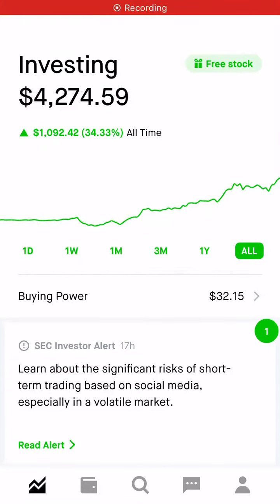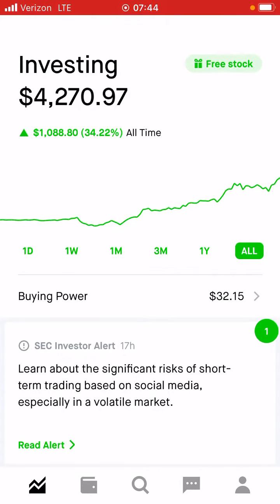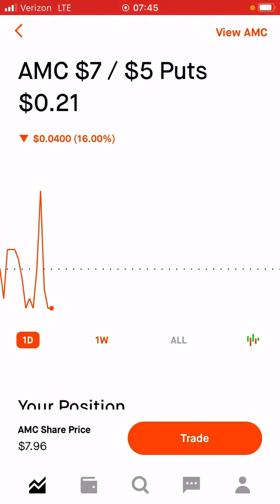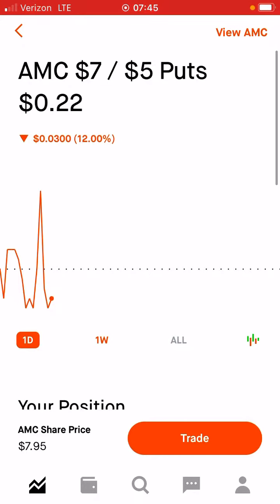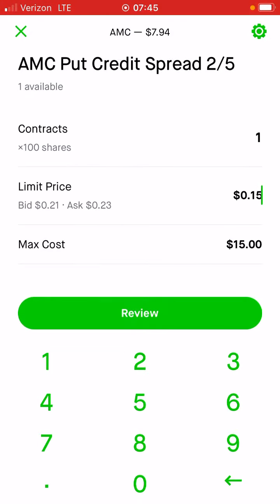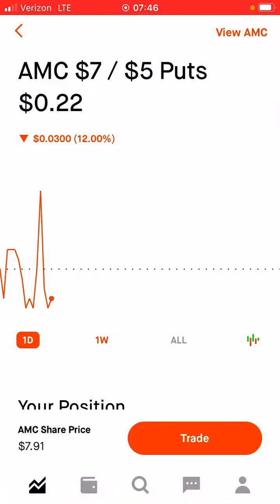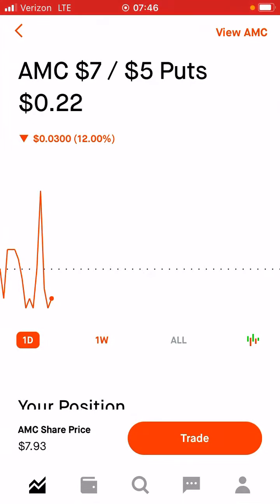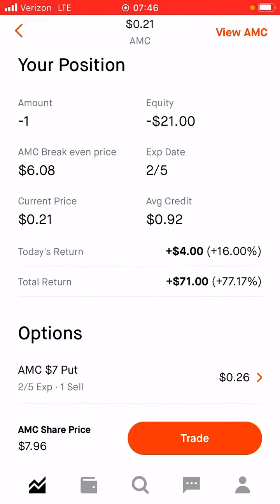Mecks Talks Stocks: Closing a Put Credit Spread